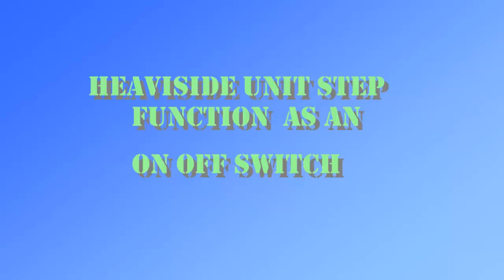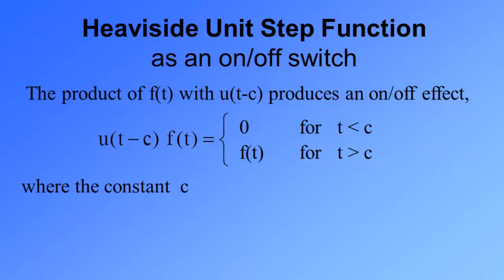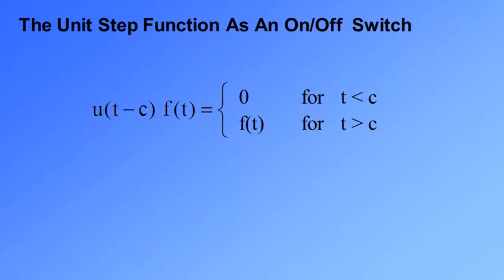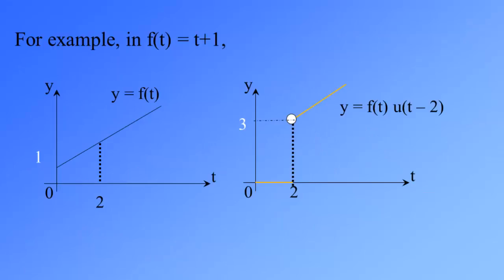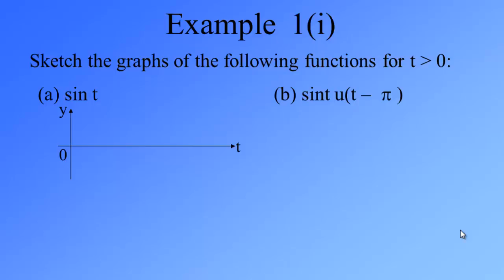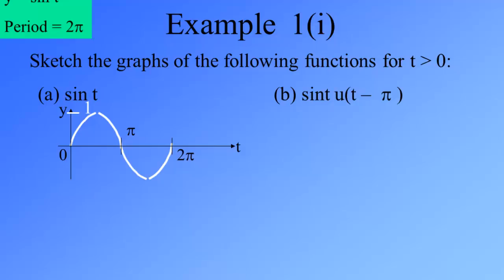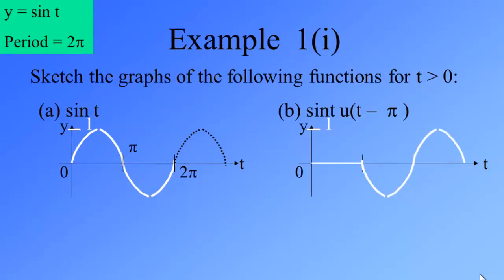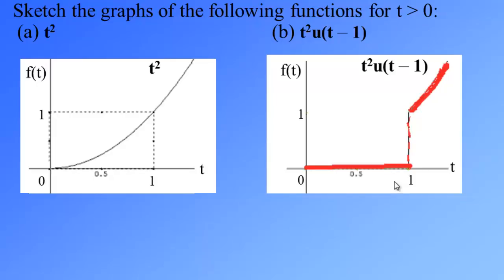Heaviside Unit Step Function as an On Off Switch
Heaviside Unit Step function as  On Off  Switch